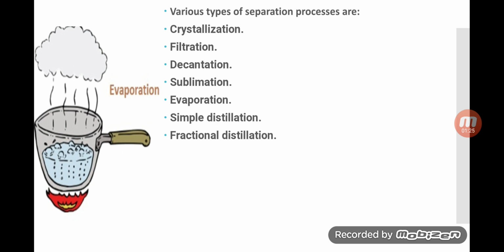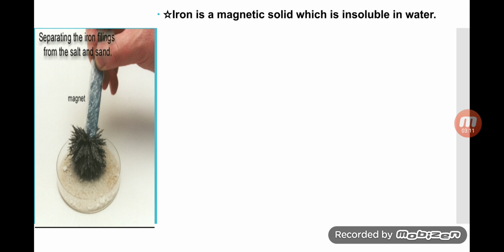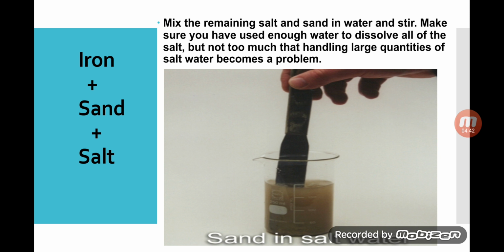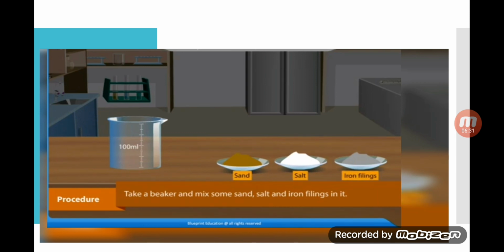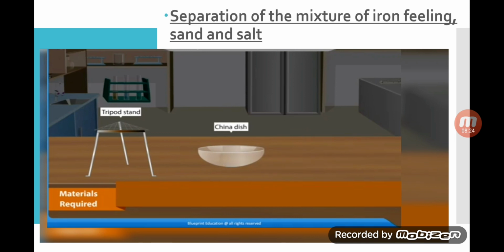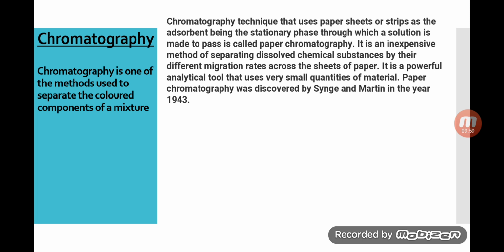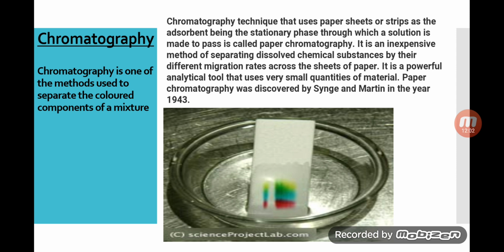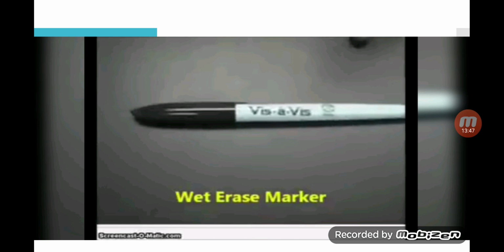Separation of substances